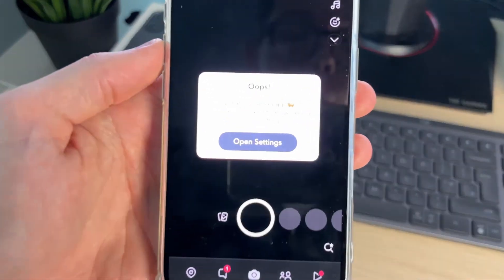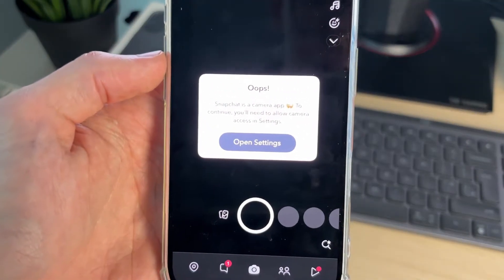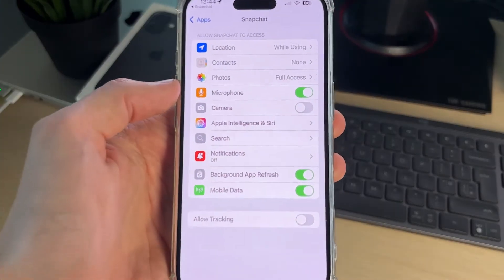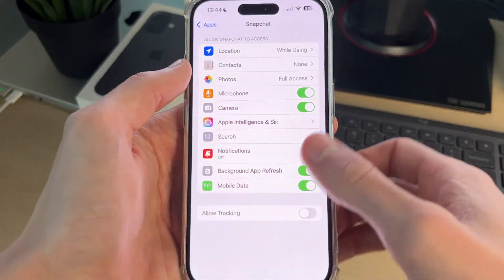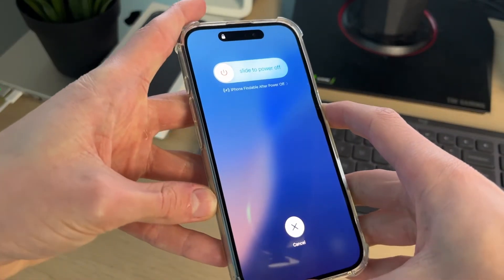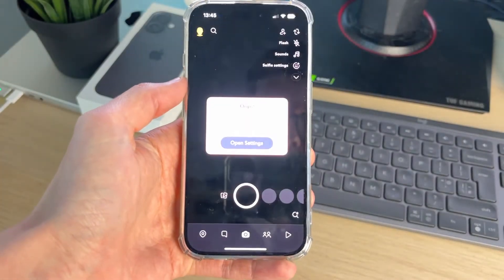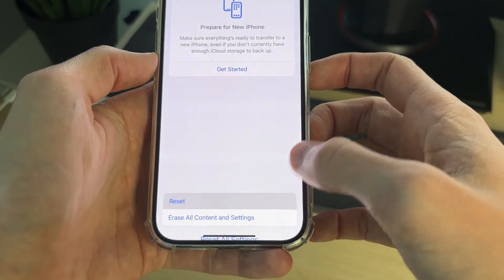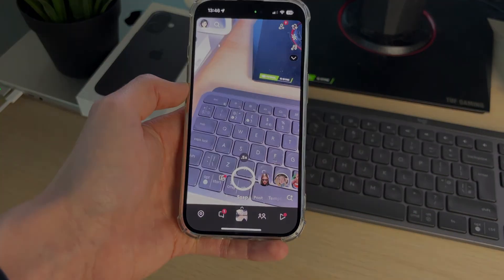How To Allow Camera Access On Snapchat - Full Guide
Learn how to allow camera access on snapchat in this video.

GuideRealm